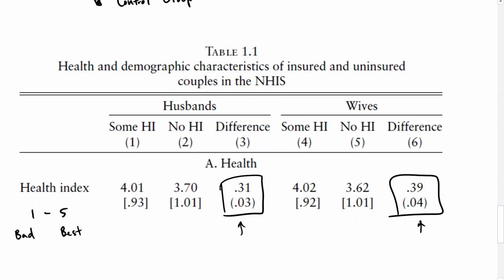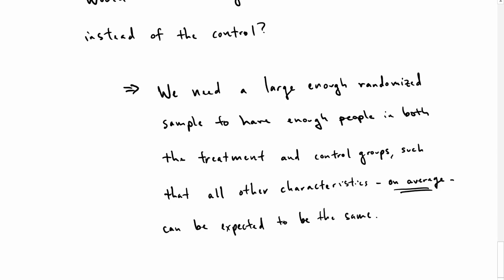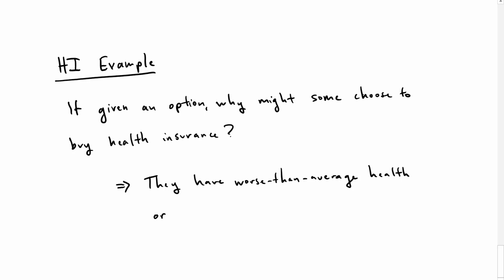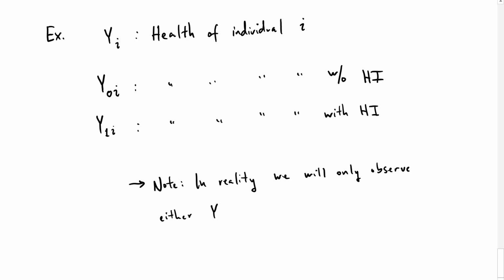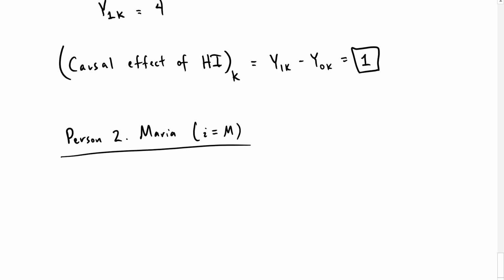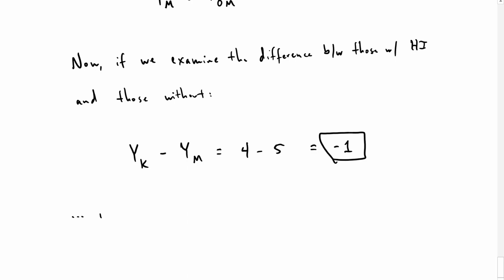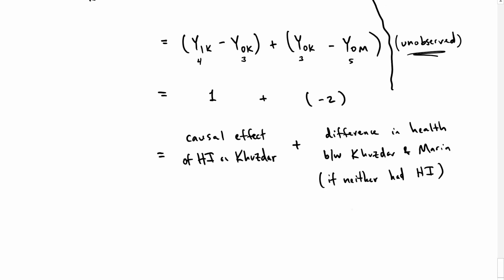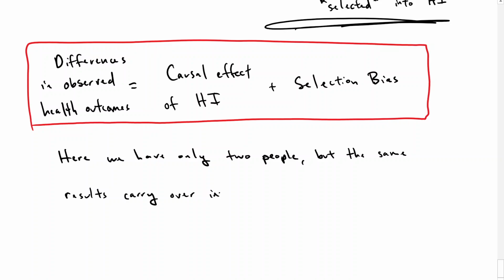Goal of Econometrics 02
Continuing our example of the effects of health insurance on health.